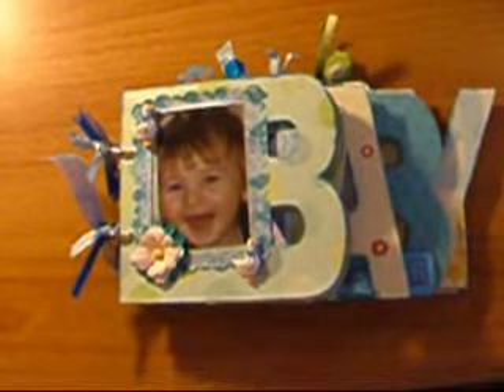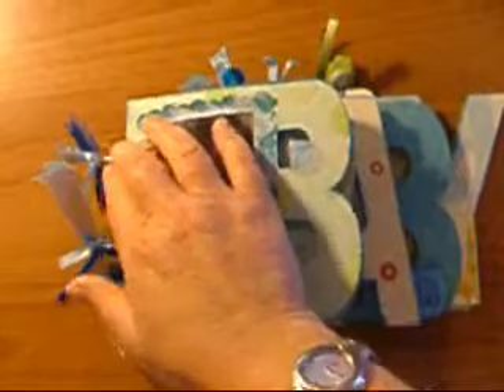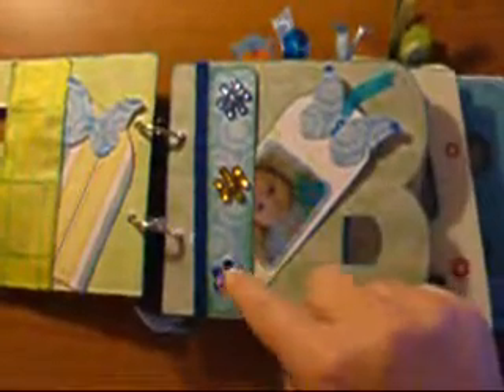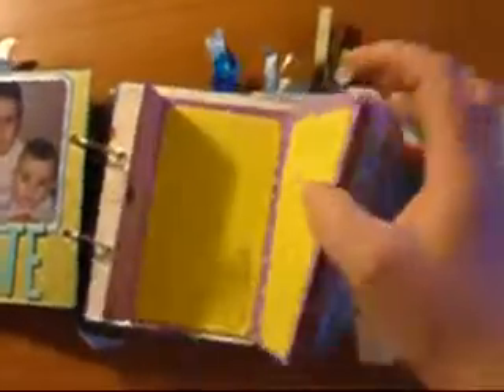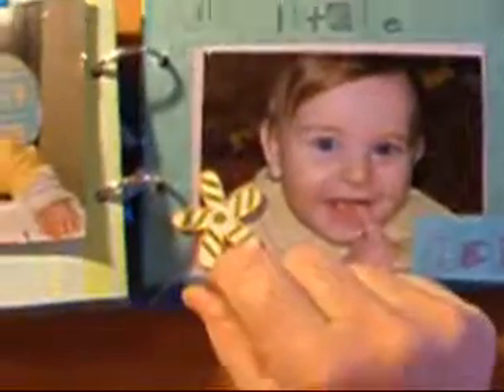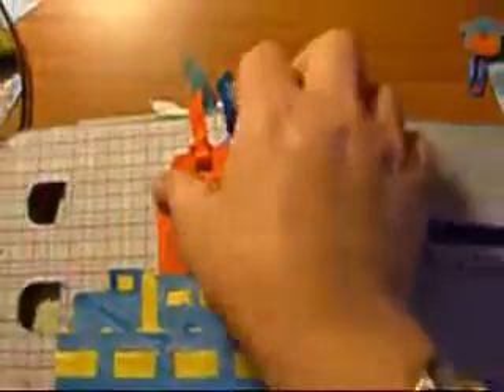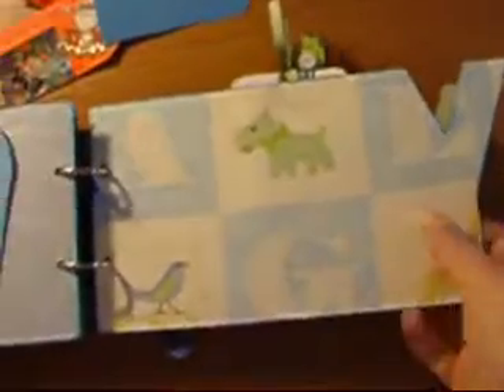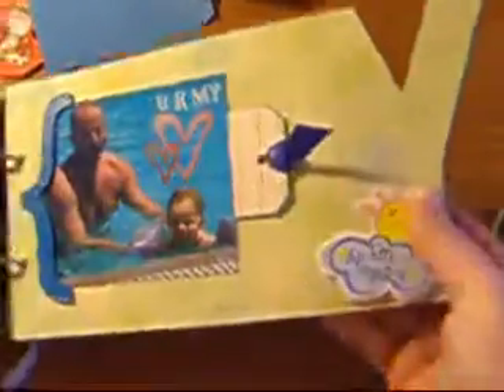Baby Word Mini Album-In English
I made this word baby mini album out of packaging chipboard and used my Cricut and Sure Cuts A Lot. Hope you like it, please comment!